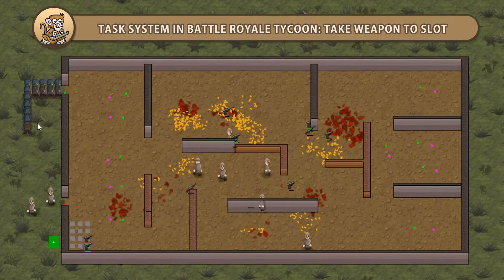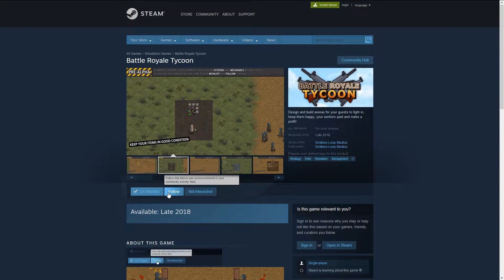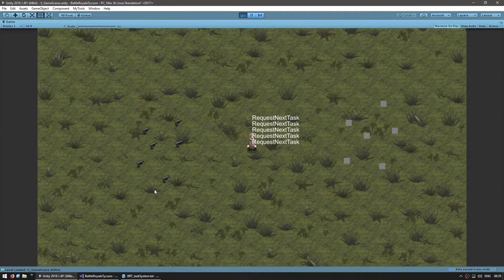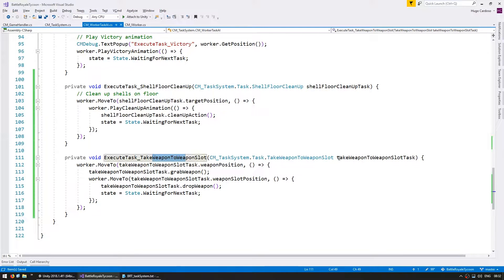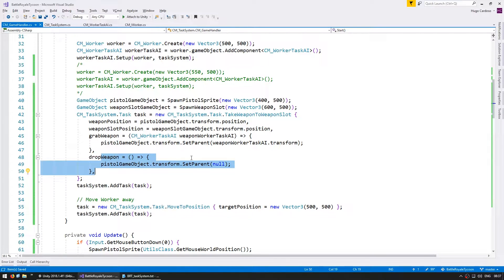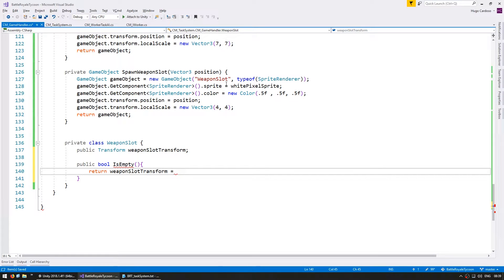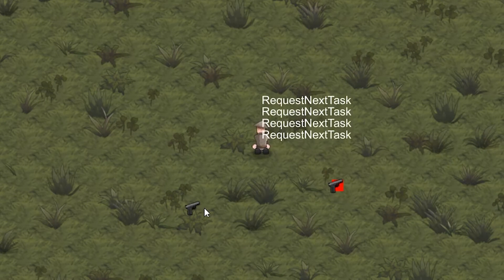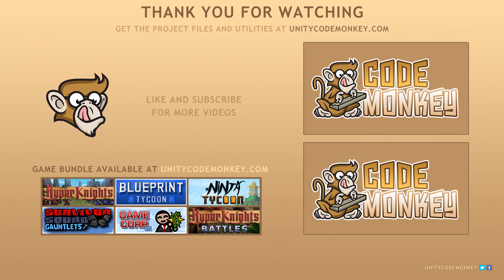Take Weapon to Slot - Task System in Battle Royale Tycoon (Unity 2D Tutorial)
Continuing the Task System in Battle Royale Tycoon, let's make a nice Task to take a Weapon into a Weapon Slot but only when that Slot is available.
We're going to use everything we learned about how to make a Complex Task and how to Queue it.